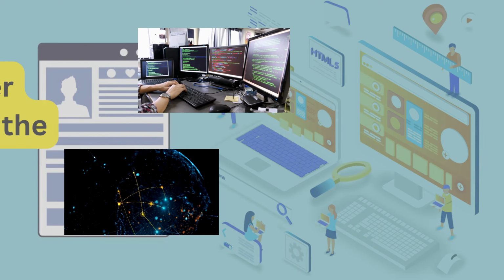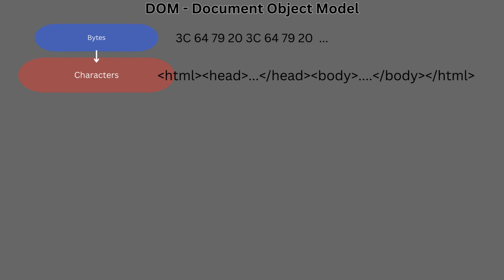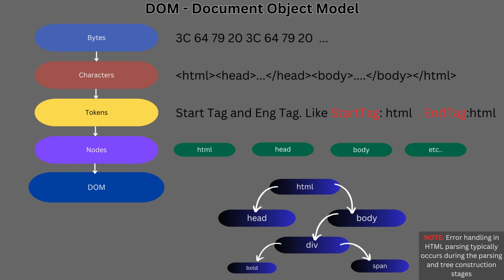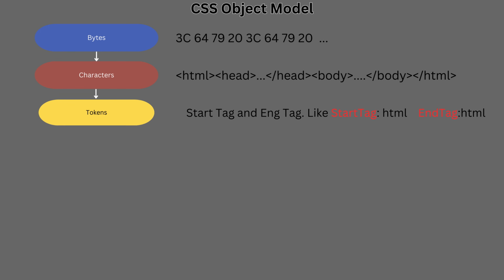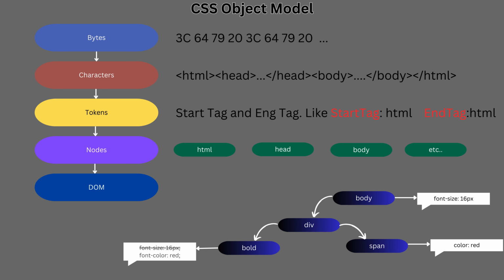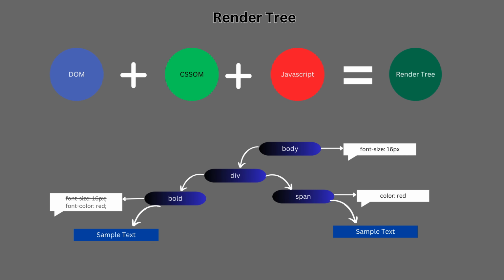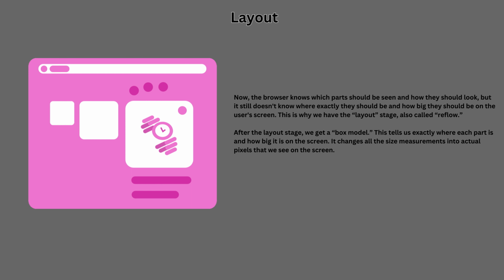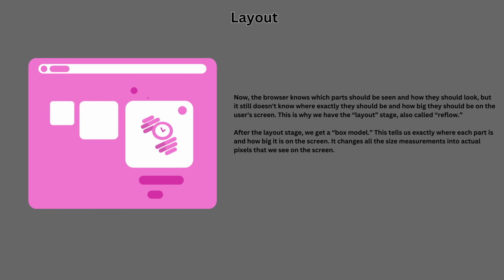How browser display the webpage (Critical Rendering Path)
"Critical Rendering Path Explained" provides a basic understanding of the Critical Rendering Path (CRP).

"Layout and Paint - The Critical Rendering Path - Browser Rendering Optimization" offers insights into the layout and paint aspects of CRP.

"Introduction to the Critical Rendering Path in the Browser - Website Speed" serves as an introductory guide to CRP in the context of website speed.

"Understanding Critical Rendering Path and Optimization Techniques for CSS Architecture" discusses CRP with a focus on CSS architecture and optimization techniques.